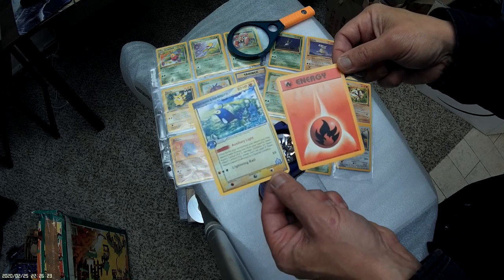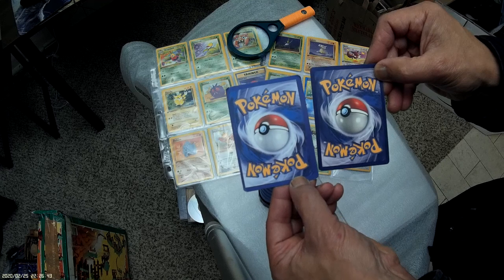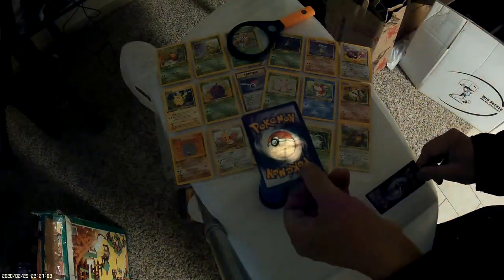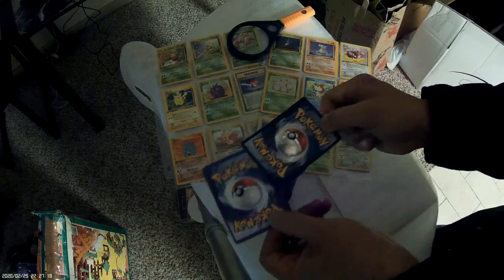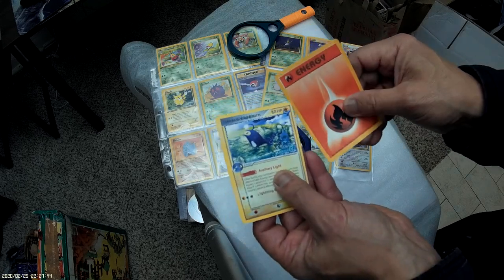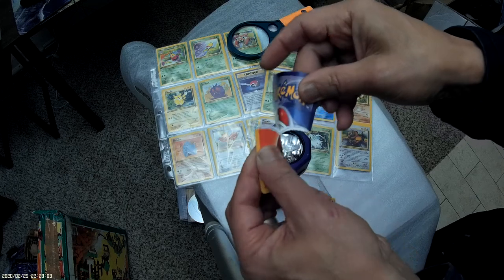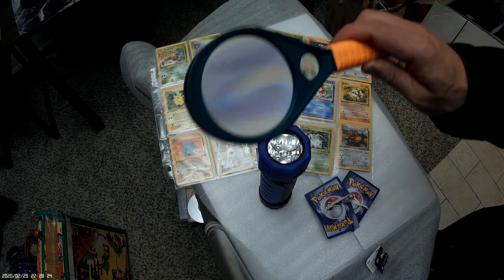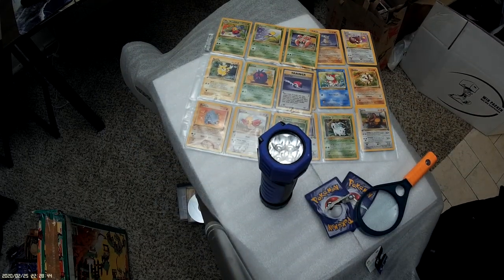How to Spot Detect, Fake Pokemon Cards, Rip Test, Light Test, Magnifying Glass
I made this video because someone said my Pokemon cards were fake.  I checked them using these tests and I found my cards to be authentic.